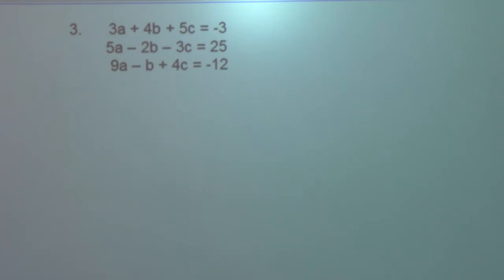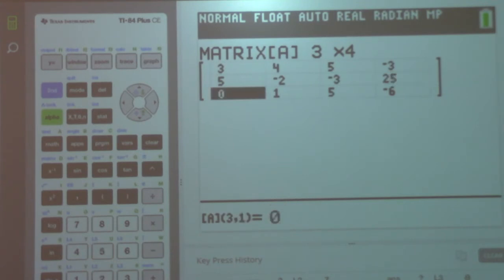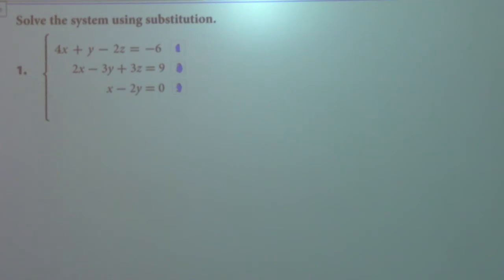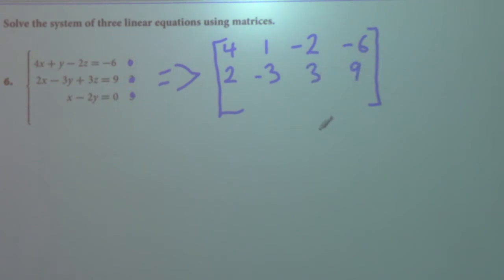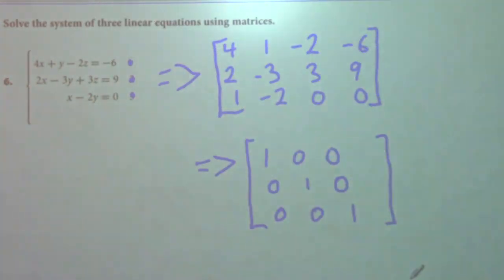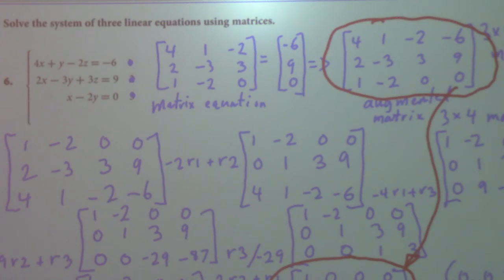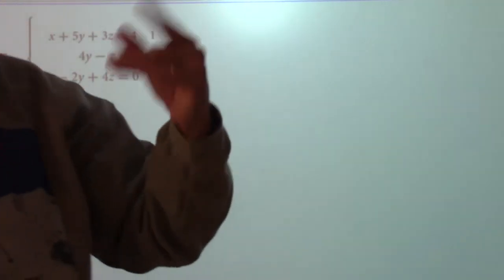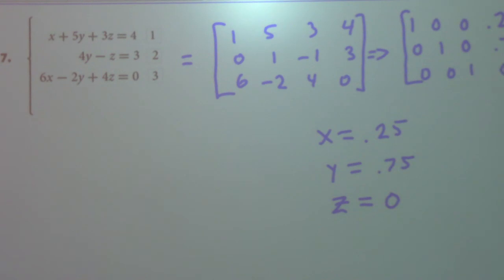Algebra 2 Class 1/7/22 Chapter 5.3 Exercises 1-8 Solve 3 Unknown Systems of Equations with Matrices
We used matrices and graphing calculators to solve systems of equations.
We used TI84 calculators.